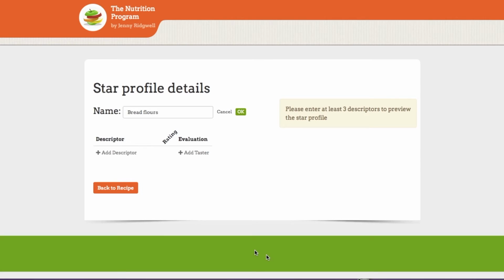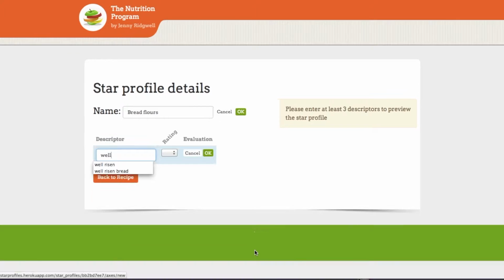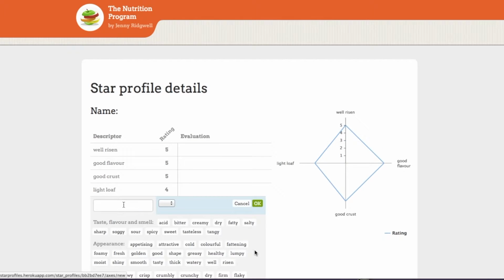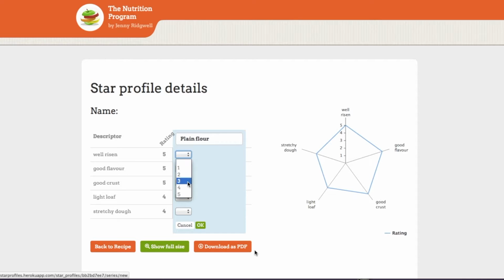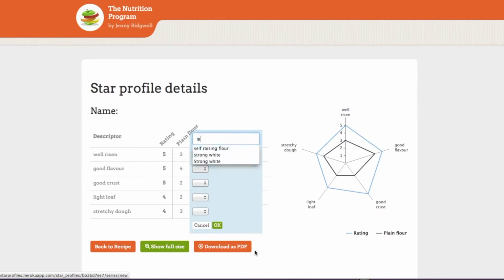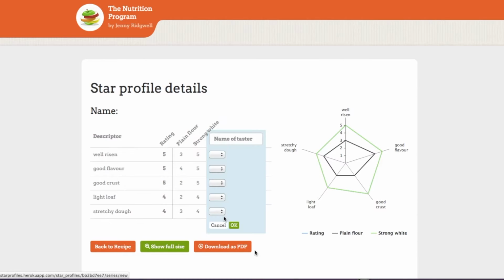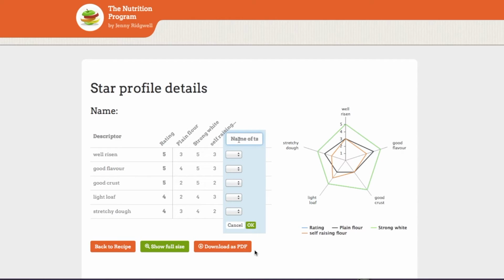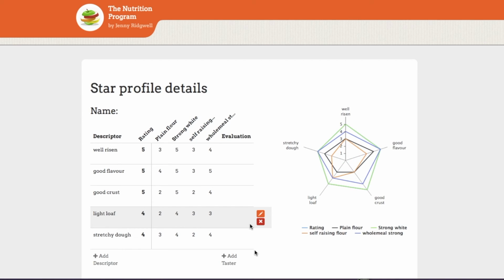Bread flours - which to use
For the Food Investigation for GCSE you can discover which flour is best to use for bread and do a Star Profile